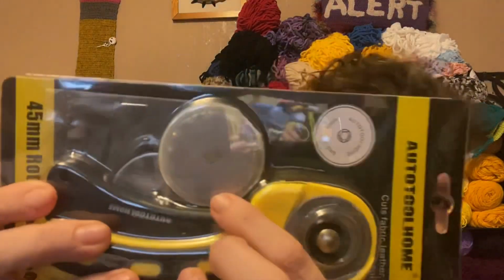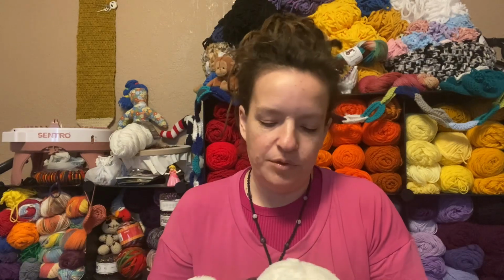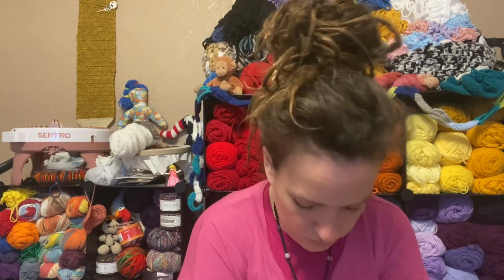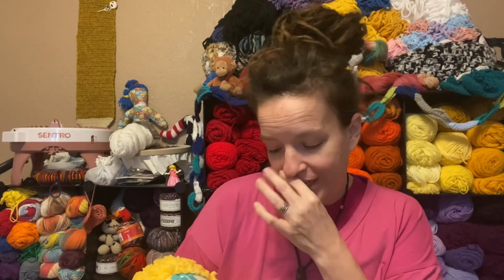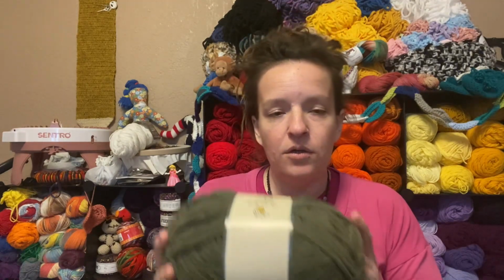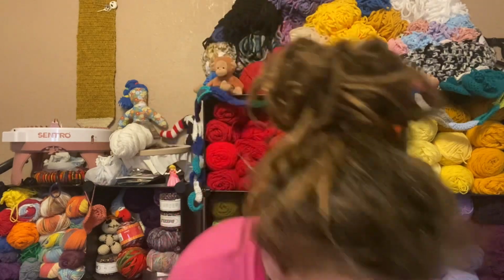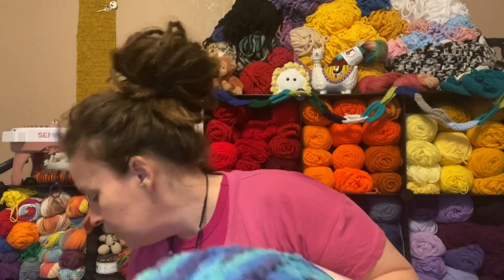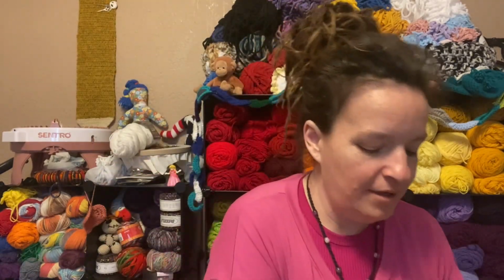Hobby Lobby and Walmart Yarn Haul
Hubble the Squid

The Squid and the Whale LuLaRoe

Pure Romance

Damsel in Defense